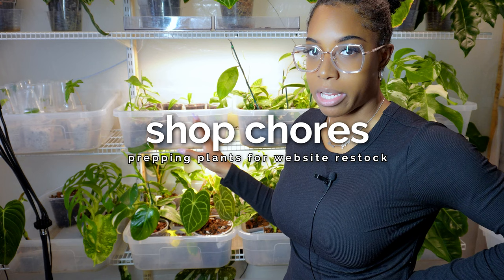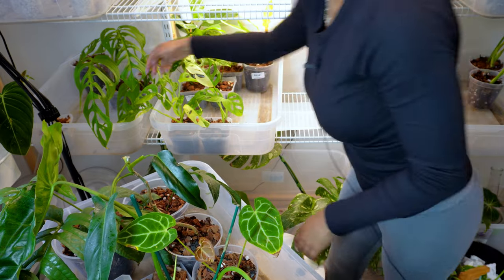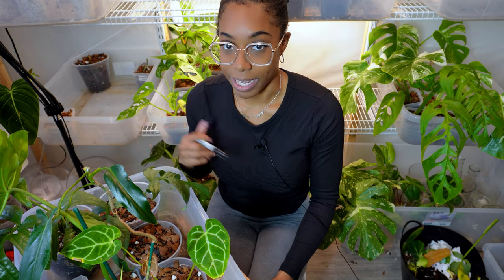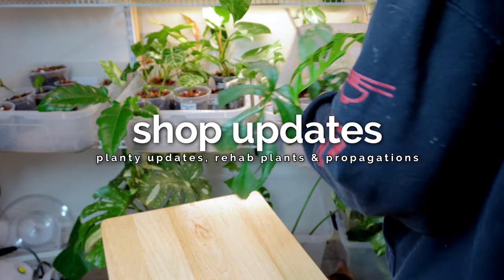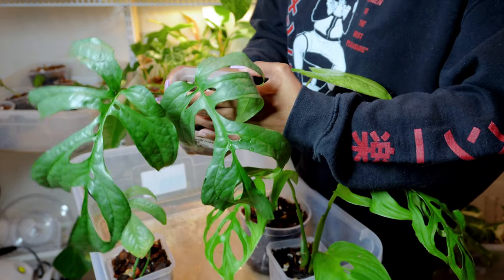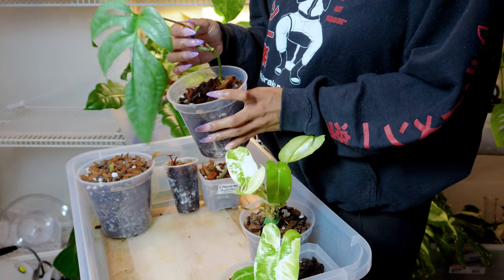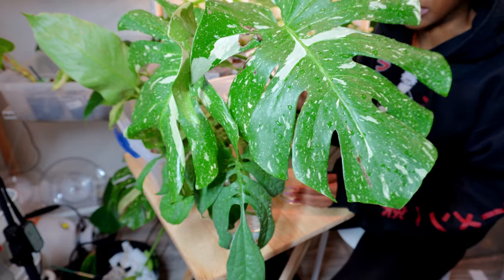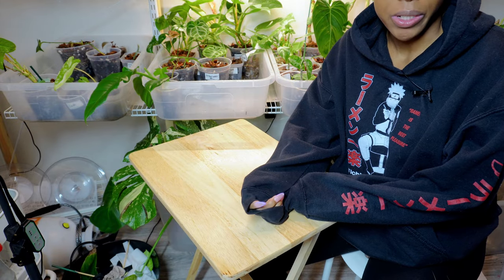Running A Plant Store From Home | Restocking My Shop, Plant Rehabs, Packing Orders,New Propagations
Hi Everyone!
The plant market event was canceled due to the rain! So I restocked the shop website instead and did some plant chores :)

RESTOCKS EVERY THURSDAY 6PM EST!

FAVORITE PRODUCTS
✩ALL FAVORITE AMAZON FINDS✩
Plant Things
Insecticidal Soap (Pest Spray)
Neem Oil Concentrate
Grow Lights
Barrina Grow Lights (Lights in my Ikea Greenhouses)
Standing Grow Light
Kasa Smart Wifi Plugs (growlights on timer)
Photo Editing
White Backdrop
Studio Lights
Shipping Items
Thermal Printer For Lables/Stickers (Munbyn Thermal Printer )
Filming Equipment -
Camera Sony ZV-E10

Non Copywrite Music from Epidemic Sounds